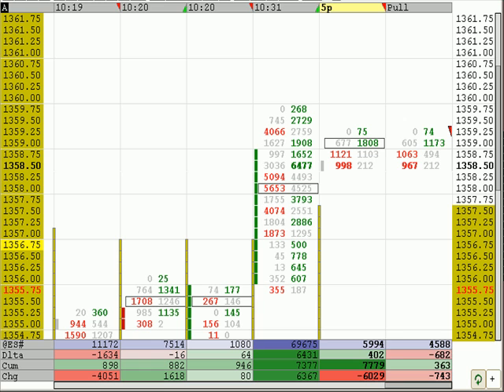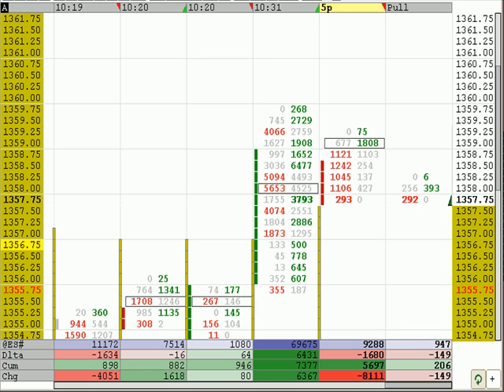SNIPPETS 041008 P2